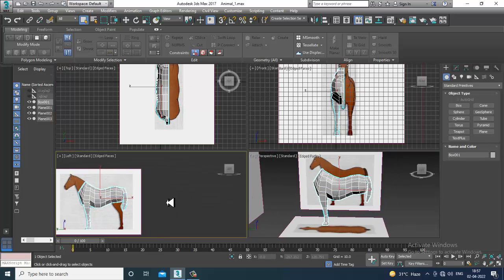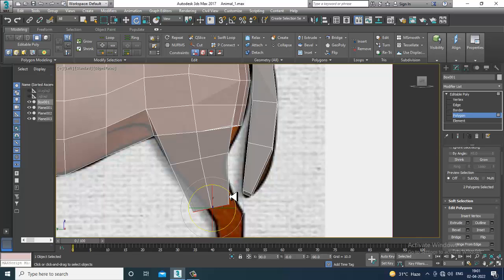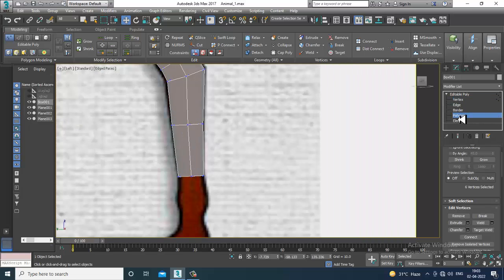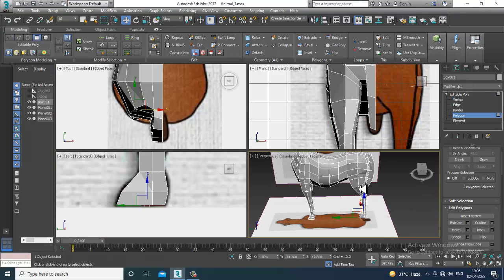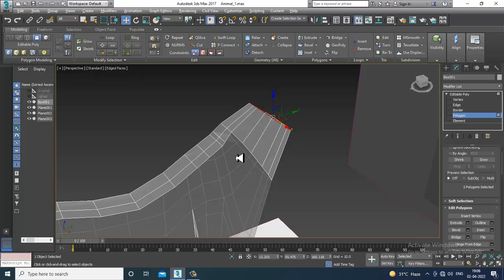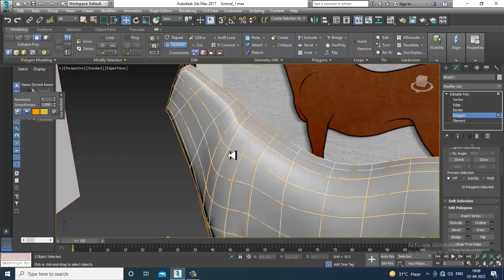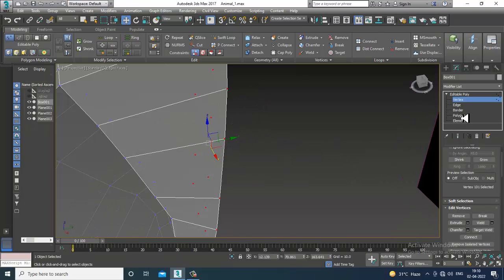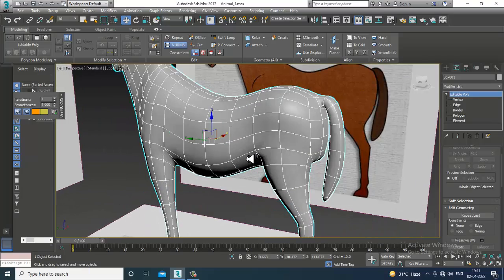3Dsmax Tutorials, How to Model a 3D Horse from Scratch in 3dsmax (Part 3)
Tutorial on Modeling a 3D Horse in 3dsmax(Part 3)
Extrusion of Leg